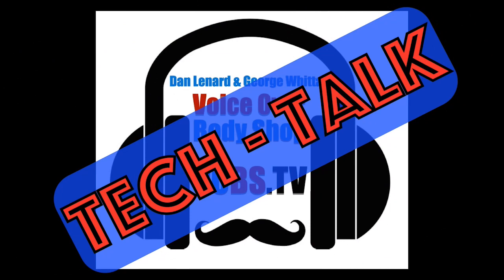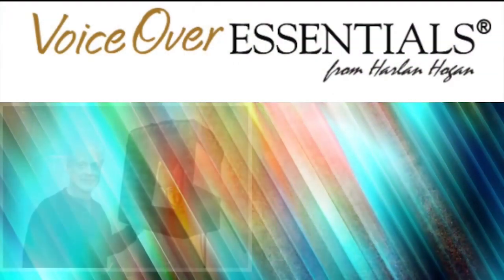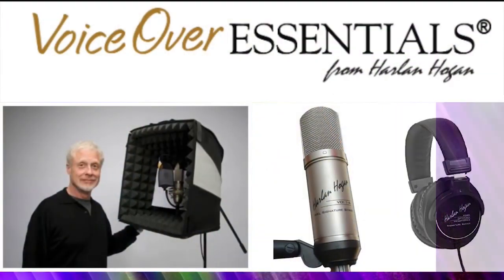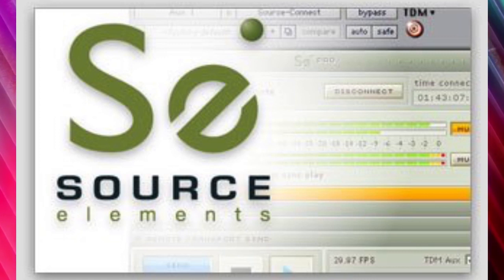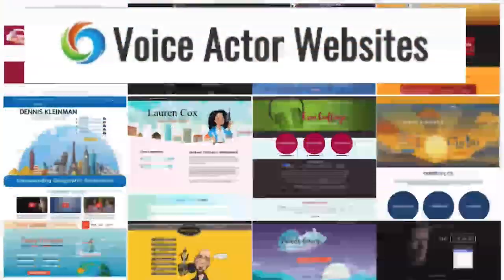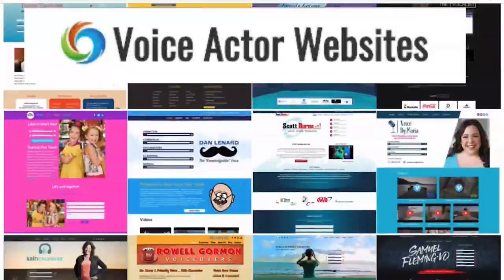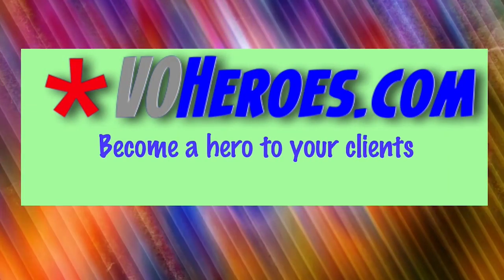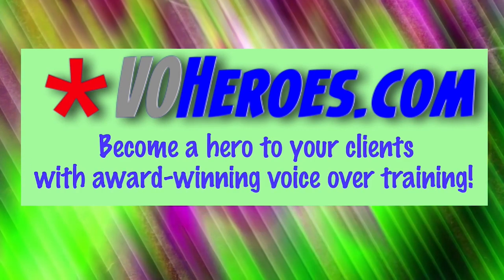VOBS - Voice Over Body Shop -TECH-TALK #25- Audio Masters Roundtable Part Deux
Its time for VOBS TECH-TALK #25!

The Response Was Overwhelming! Last Weeks Audio Masters Roundtable got almost 3000 Views Because You Want More VO TECH-TALK!

OK… Part two is even better as we answer your great home studio questions that were sent in to . Our Guests Jordan Reynolds, Cliff Zellman and Uncle Roy Yokelson shows us their brilliance and experience when it comes to the very specific niche of Voice Over audio! We talk microphones, interfaces, acoustics and recording and editing techniques that help you sound like you.

All you have to do is watch or listen, right now, or at your leisure at our homepage, vobs.tv, our facebook or our podcast edition at Podbean

Our wonderful supporters are:

Voiceoveressentials.com, Vo2Gogo.com, Sourceelements.com, VoiceOverXtra.com, VOICEACTORWEBSITES.com and J. Michael Collins Demos

Vo2Gogo
Vo2Gogo.com

VOICEACTORWEBSITES.com